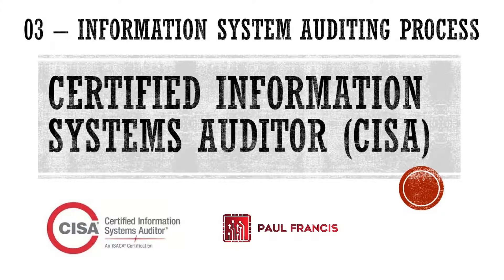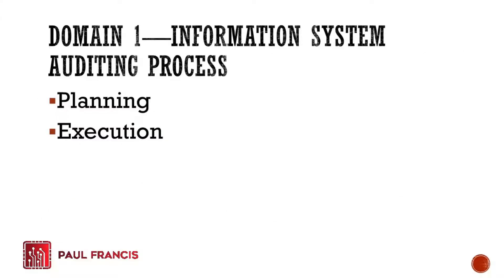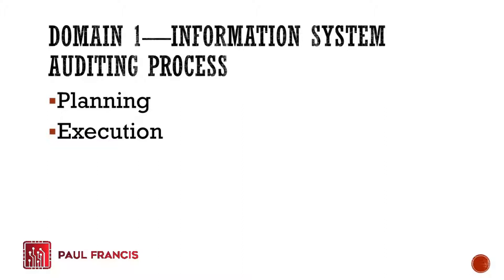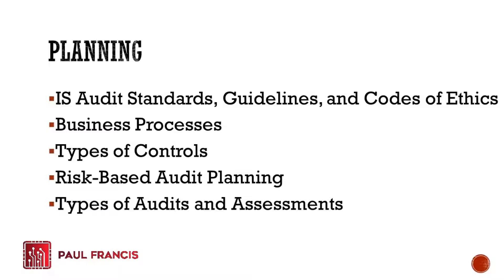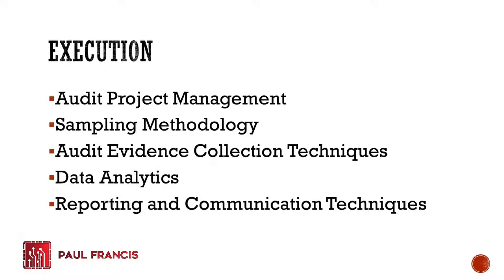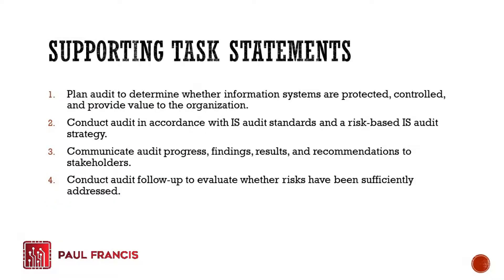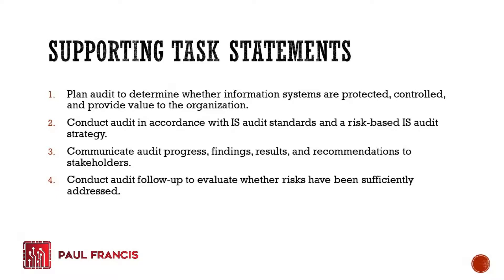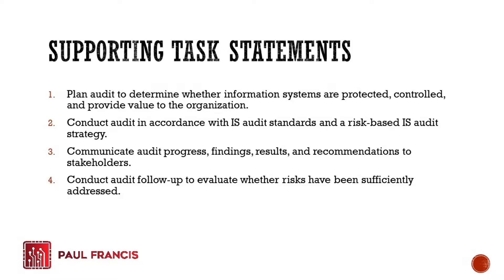CISA Review Course - 03 - Domain 1 Information System Auditing Process